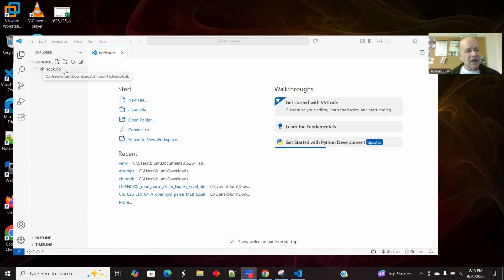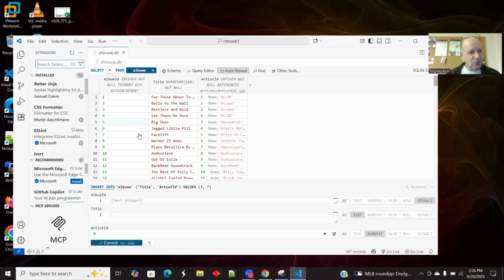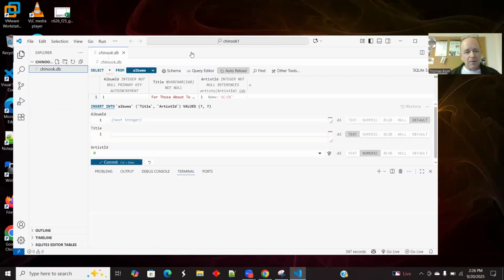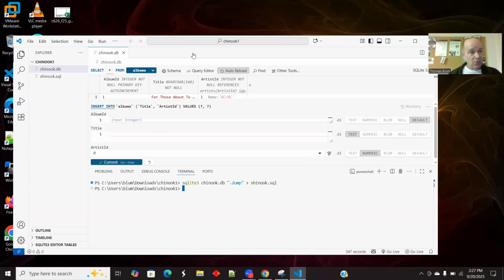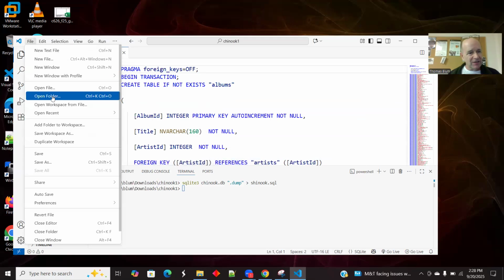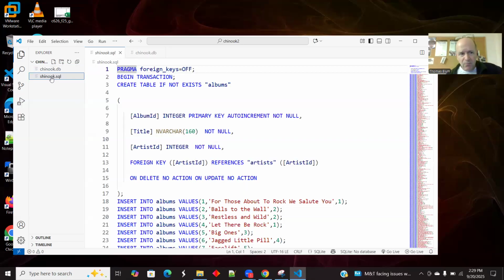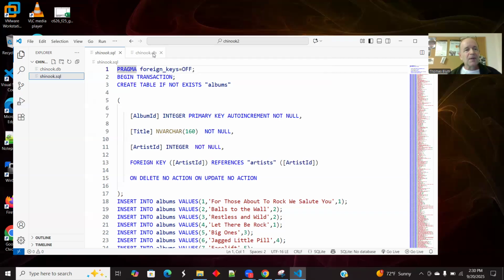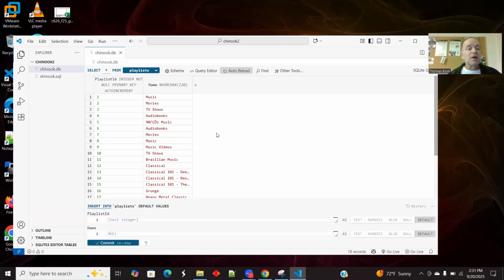VS Code and SQLite: From Database (.db) to SQL Script (.sql) and back again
In this video we start with the SQLite demo database (chinook.db) and use the sqlite3 ".dump" command to create a SQL script (chinook.sql).  Then we take the resulting SQL script, move to a new folder and create the database from the SQL script.